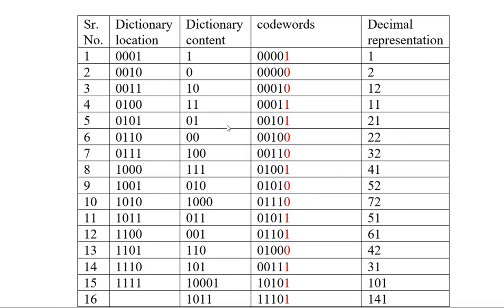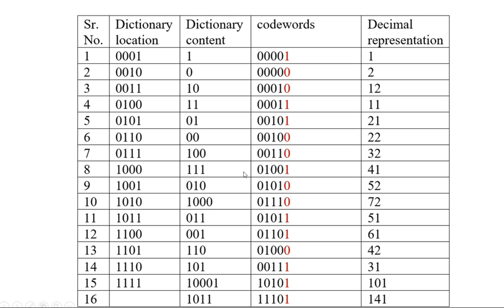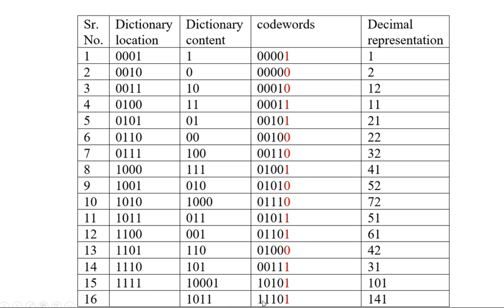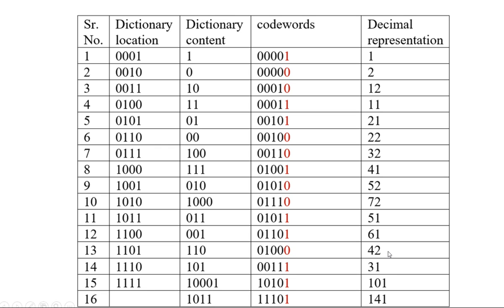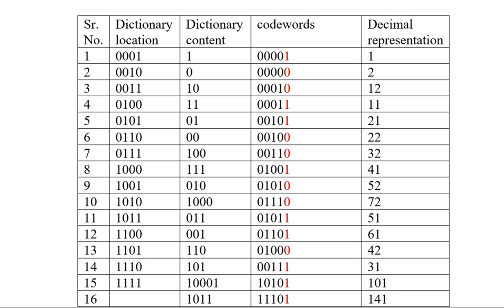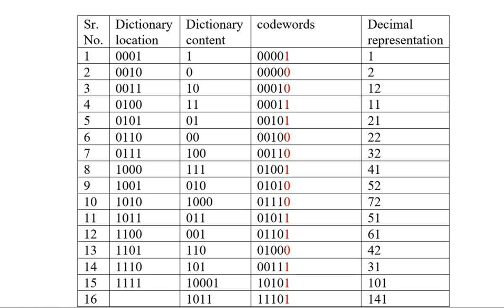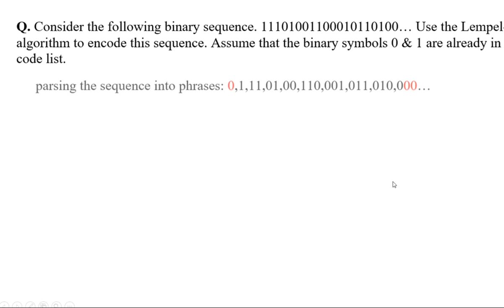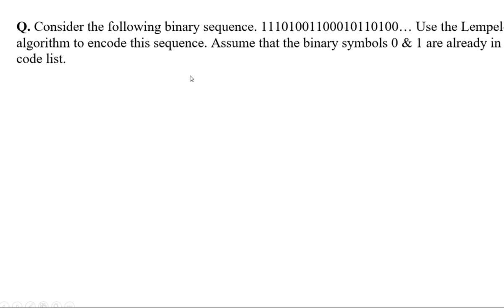Digital Communication lecture 2.3.3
Lempel-Ziv Algorithm (LZ Algorithm):
L-Z source coding algorithm is design to be independent of the source statistics. Hence, the source coding algorithm belongs to the class of “Universal source coding algorithms”. It is variable to fixed length algorithm